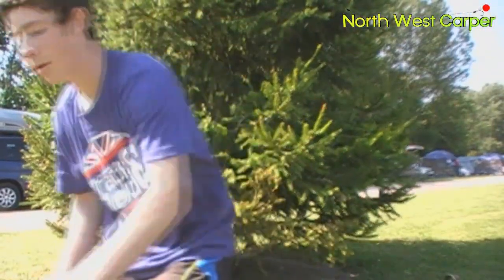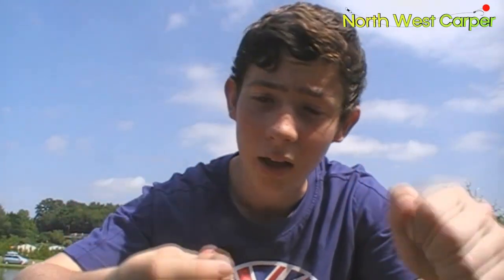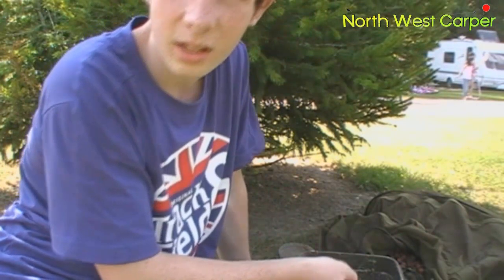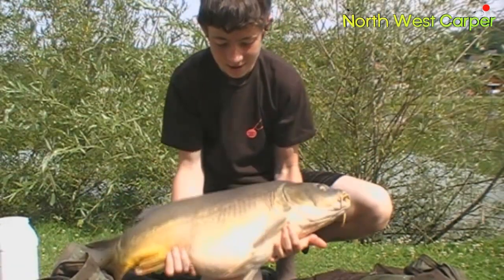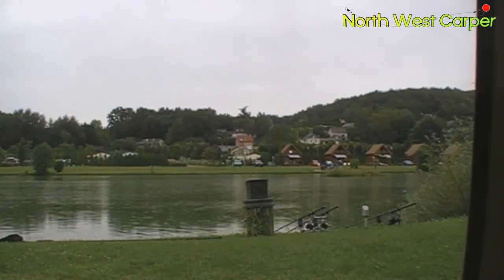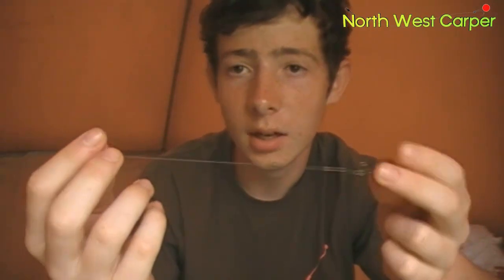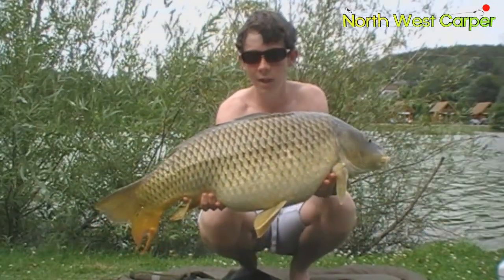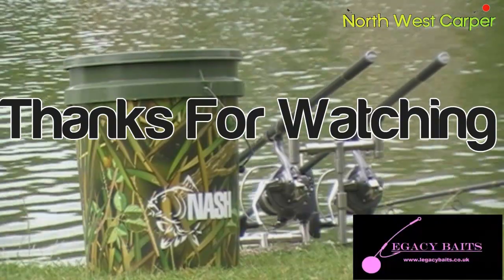North West Carp - Episode 11 - France La croix du vieux pont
Join Dan on his family holiday in France! Catching multiple 20lb carp, and even a 30lb'er!